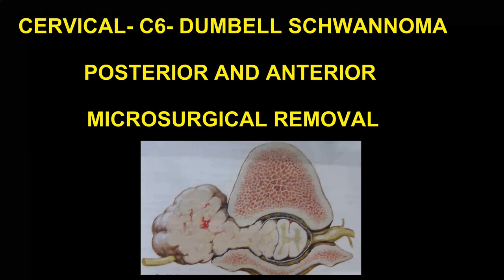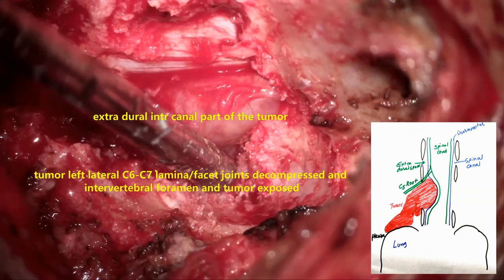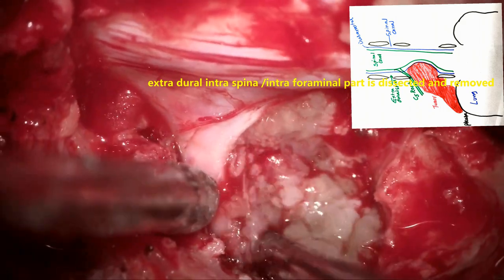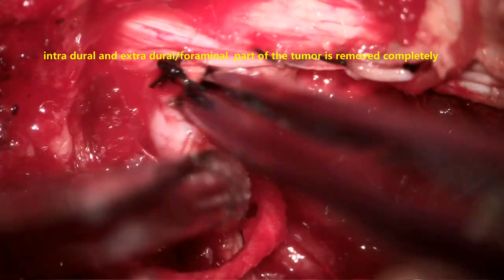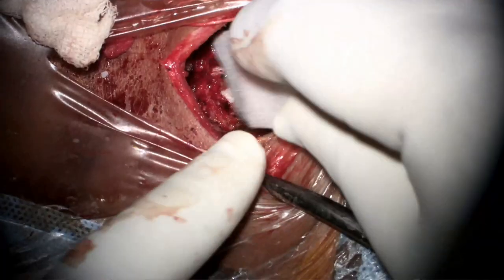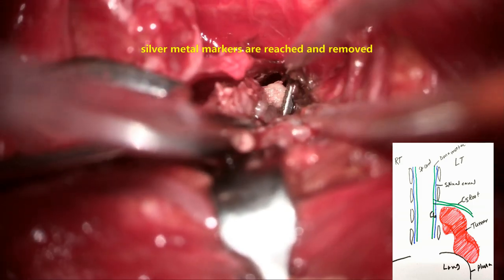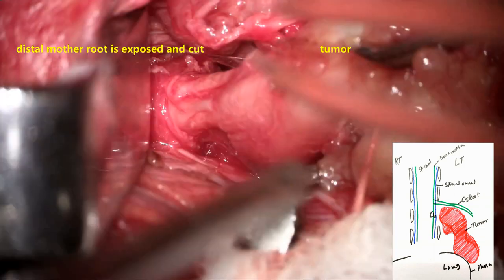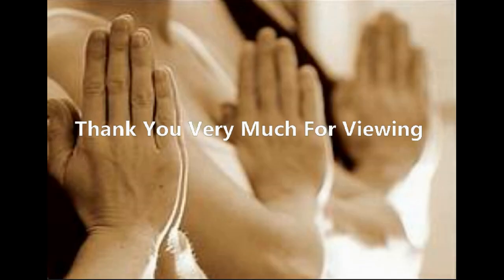CERVICALSPINAL -C6-DUMBELL NEUROFIBROMA-POSTERIOR-ANTERIOR MICROSURGICAL REMOVAL-dr suresh dugani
This 32 yrs lady had cervicalspinalcord C6rootdumbellneurofibroma with spasticquadriparesis with left upper weakness,this was treated microsurgically with same anaesthesia posteriorapproach and completeremoval of intraspinal intraduraltumor then anteriorcervicalapproach microsurgical extraspinal paraspinal part of neurofibroma with excellent outcome